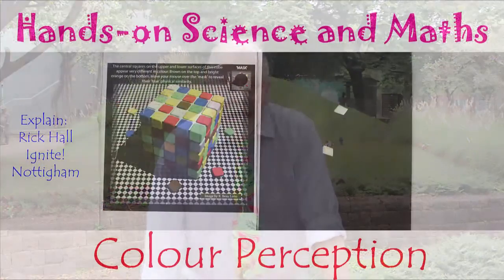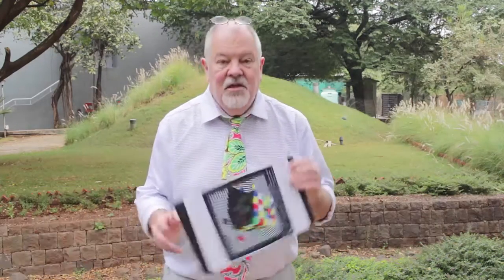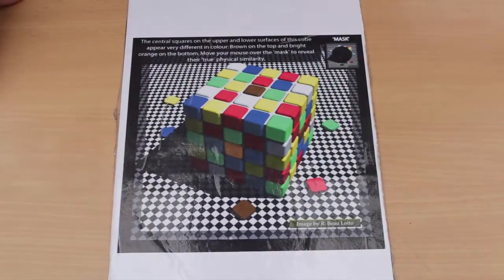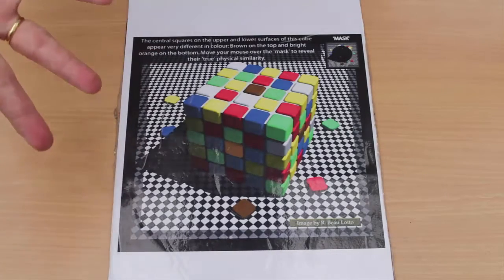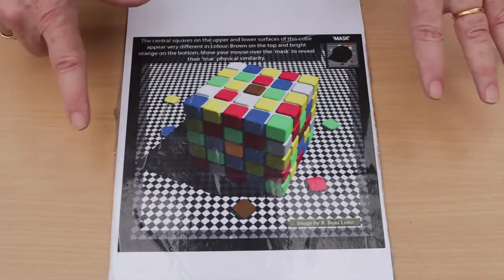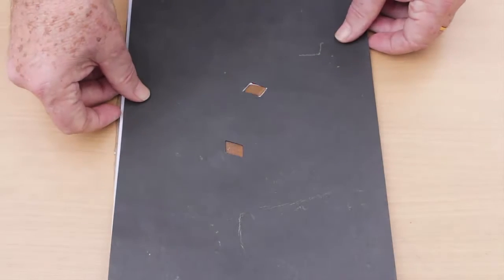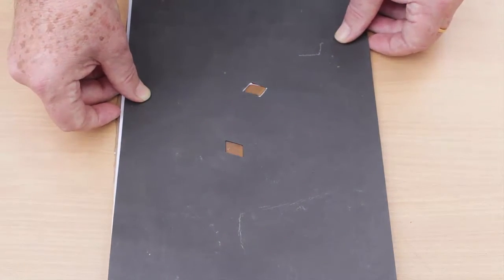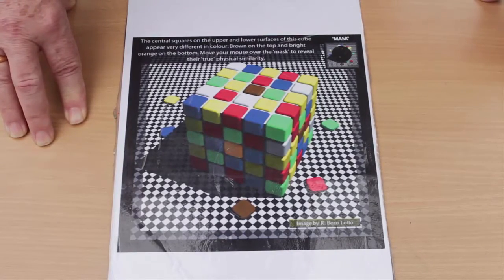Colour Perception | English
Hi! My name is Rick Hall. I am the founder of a company called IGNITE, based in Nottingham, England. We try to get more creativity in science lessons in schools. I have been doing some experiment at the IUCAA Science Center in Pune, India. I have been showing some experiments to show how amazing our brain is and how do our senses work. This experiment which I am about to show was first conceived by a professor in London - Beau Lotto. It helps us understand how the human mind perceives colours. I have a chart here which the basis of this experiment. We are going to concentrate on just two squares in this cube. The first one is Brown, and the second one is Orange. But let’s see what happens when I bring a mask over and leave just two open windows. Surprisingly, now both the squares look BROWN. Lets’ recheck – BROWN and ORANGE. But on masking the background they are the same colour. The explanation for this is quite easy. This square is surrounded by DARKER colours and so it appears brighter than it really is. On the other hand this one is surrounded by LIGHTER colours and so it appears darker. So, our perception of colours depends on what surrounds it. On masking the background you actually see the real colour.  You can see more interesting experiments like this on Prof. Lotto’s website called lottolabs.

Credits:,Ashok Rupner, Shivaji Mane, Jyoti Hiremath, Arvind Gupta, Vidula Mhaiskar, Rick Hall